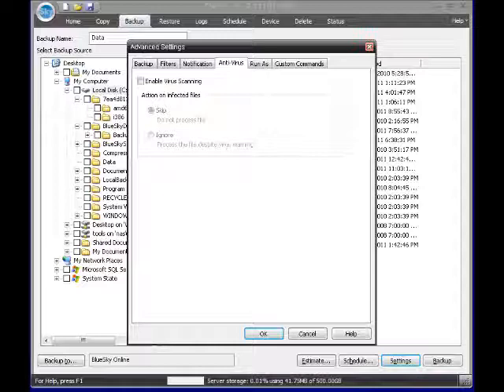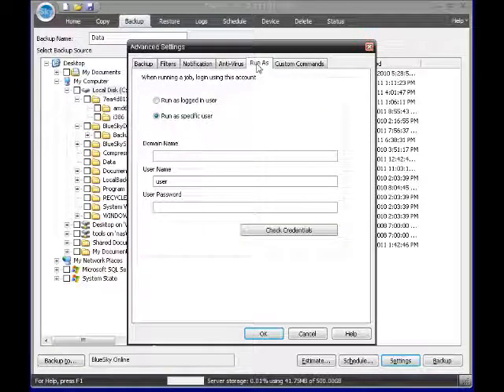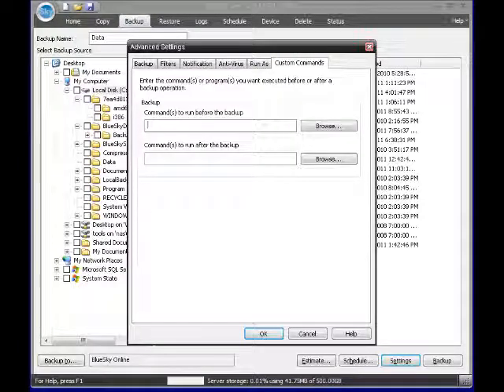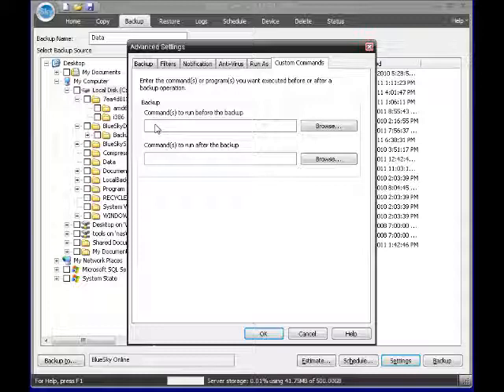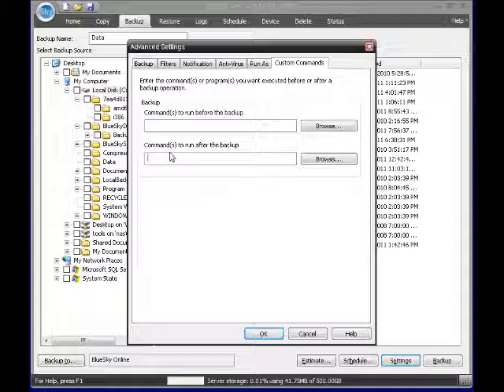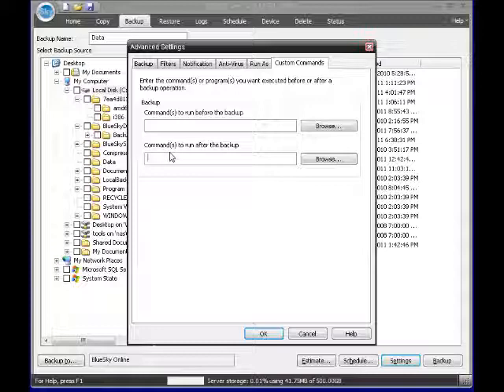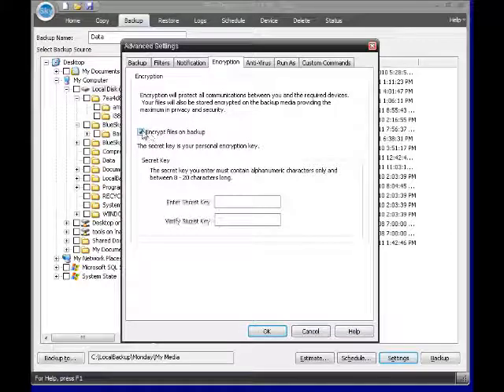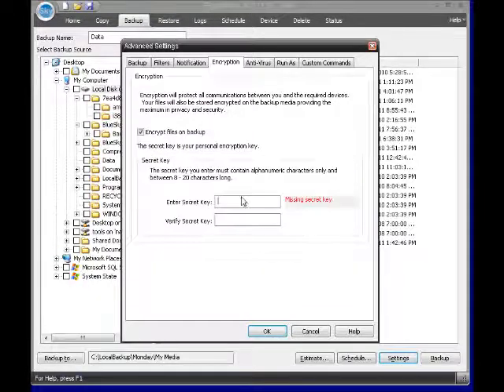Advanced backup settings Part 4